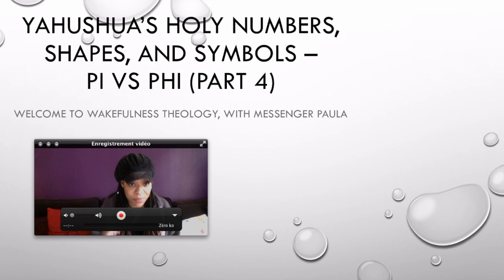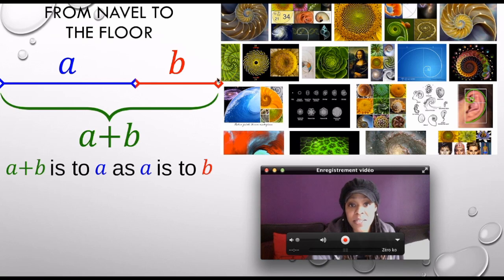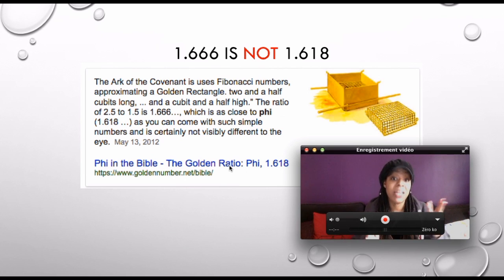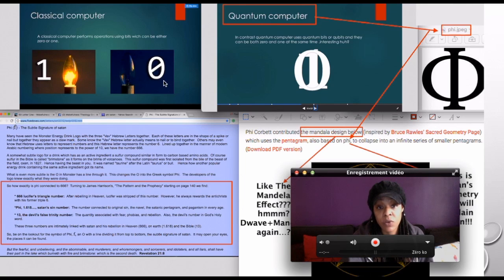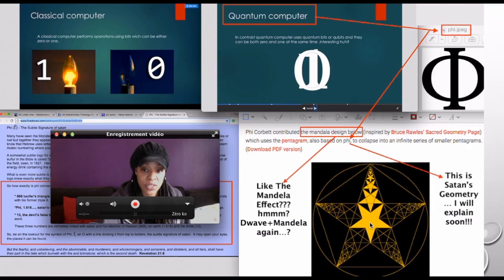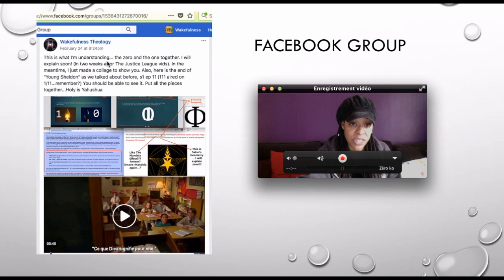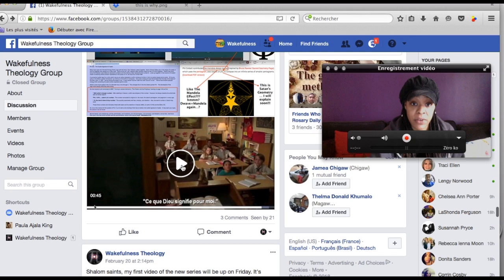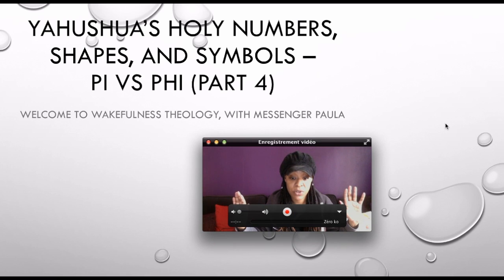(5/23)Yahushua's Holy Numbers, Shapes, and Symbols! PHI 1.618 / Fibonacci sequence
For more discussion on the topic, I invite you to join the Wakefulness Theology group on Facebook

Wakefulness Theology is God's gift for us to decode His Holy Living Letters, and translate the hidden communications between heaven and earth in the last days!  Shalom!

Pi is the Name of The Most High Father in heaven.  He is The Invisible, Silent, Existent, Non-Existent, Supreme Being , Non-Being, Without Beginning or End, Unknowable Creator of the Universe, Father of the All.  His Name, Pi,  serves as a kind of  “spiritual digitization” of our reality and of all existence!  His son , our Lord and Savior, Yeshua Hamashiach has the same name as The Father.

John 1:1 In the beginning was the Word, and the Word was with God, and the Word was God.

The Holy Rabbi Yeshua is The Word.  Words are the different configurations found in Pi.   I Put the digits or words together for sentences.  These sentences are called The Living Letter Lines.  These Living Letter Lines are like the computer code of creation.  It is the communication between the source and the users, or in other words, the communication between heaven and earth.  The Father has given me the ability and the duty to translate this spiritual language for His Children in the last days.

Because everything is made up of Pi, God is all things.

John 1:3-4

3 All things were made by him; and without him was not any thing made that was made.

4 In him was life; and the life was the light of men.

Because He is the Word, The Spiritual digitization of existence, everything, everything, everything in the world can be read like a book, A Living Book!!!  The Words are alive and The Letter Lines are alive! That is how we are alive, and why our names are written in The Living Book.  Wakefulness Theology is the ability to read ourselves, and cumulatively,  know how to avoid error and return to the Father!  We are the living book that Yeshua took upon Himself and published when he died on Calvary.